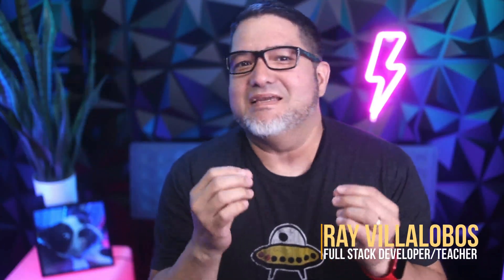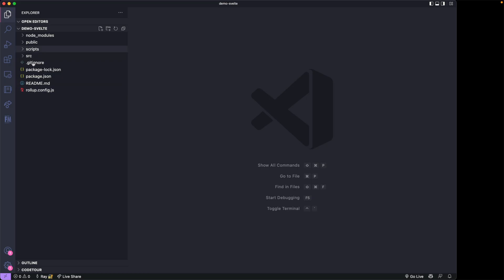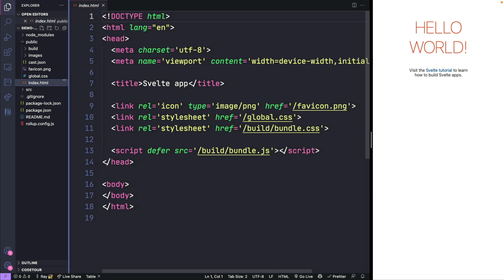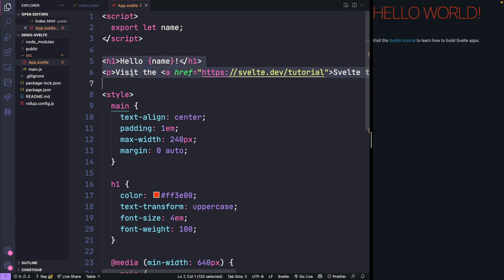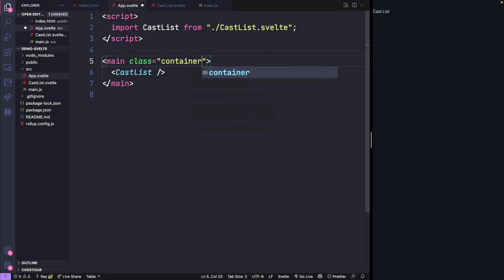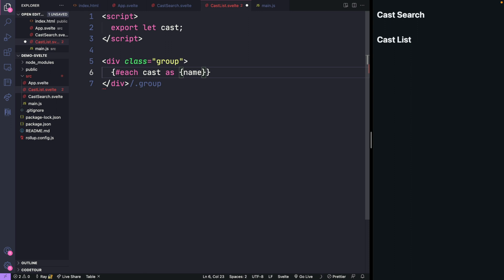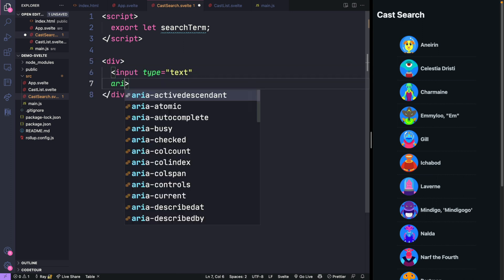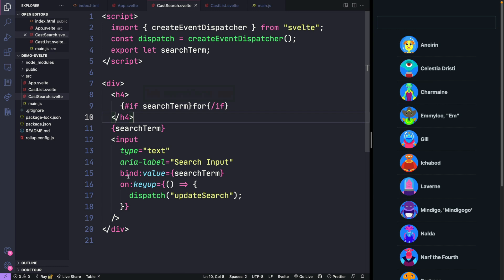Svelte- You Don't Really Need the Virtual DOM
Svelte is a JavaScript framework that tries to do something different. It promises to help you write less code offering a truly reactive experience with no virtual DOM. After trying it for a week, I feel like it's the framework I wish everybody was using.

It's seen a dramatic rise in popularity in the last few years that puts it within the top five frameworks. The reason it's so popular is that it feels...well familiar. Let's build a quick search component so you can learn how it works.

Index
00:00 Intro
00:27 Installation
01:27 Open in VSCode
01:58 Cleaning Up Project
03:00 Import PicoCSS
05:08 Creating a Component
05:36 Additional Components
06:08 Mount Data
07:58 Bubbling Up Events
08:30 Two Way Binding
09:55 Capturing Vars in our App